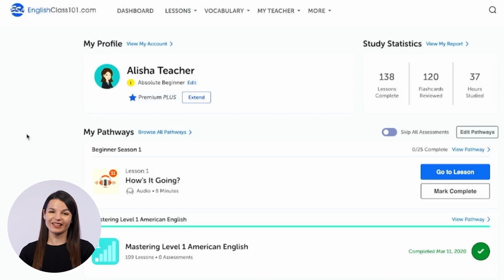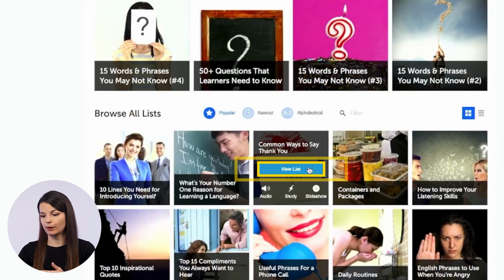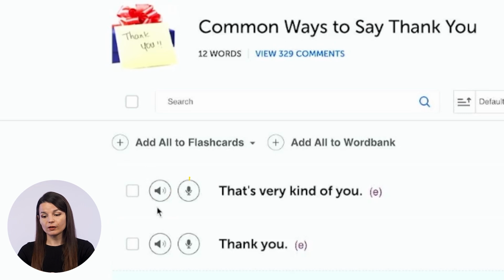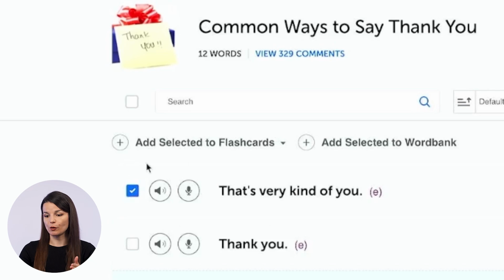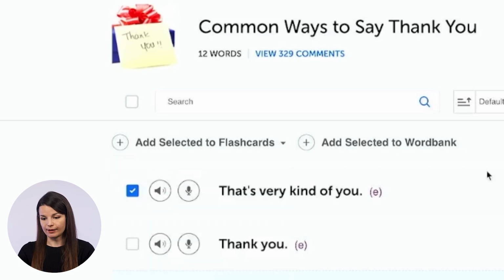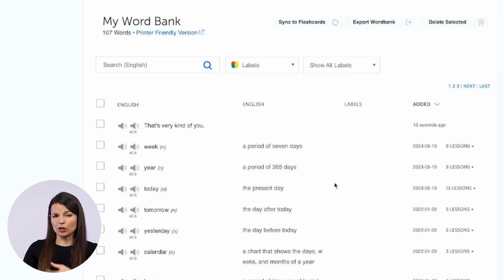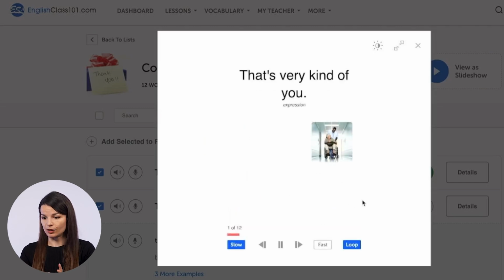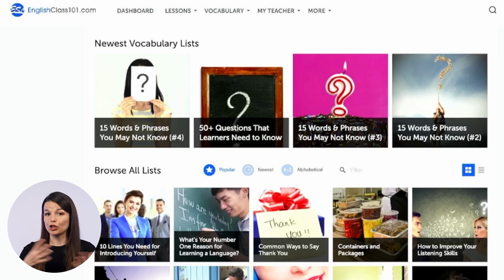Your Monthly Dose of Danish - Best of February 2024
Step 3: Achieve Your Learning Goal and master Danish the fast, fun and easy way!

In this best of February 2024, we will review all the topics and lessons released this month on the channel. This is THE place to start if you want to learn Danish, and improve both your listening and speaking skills